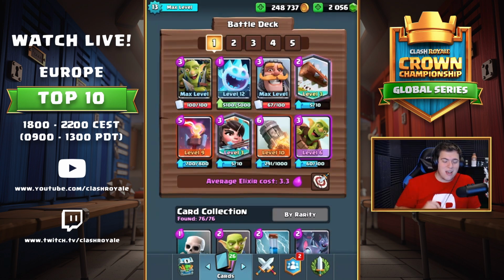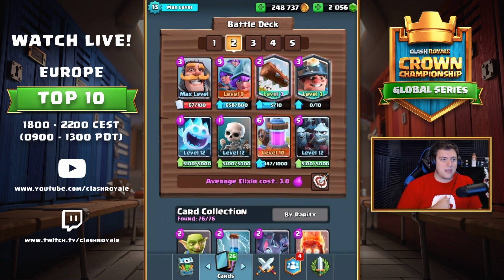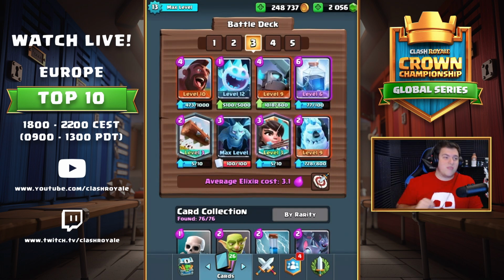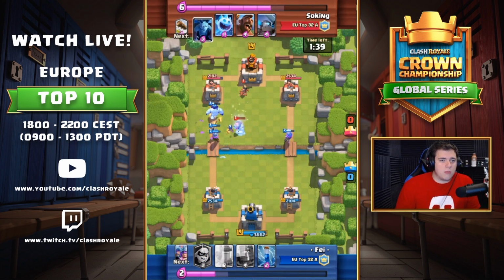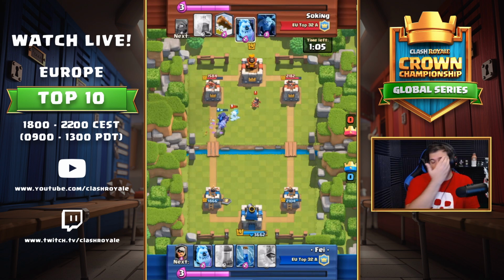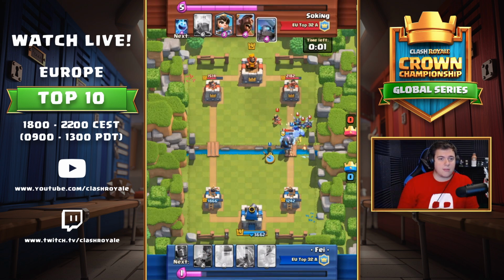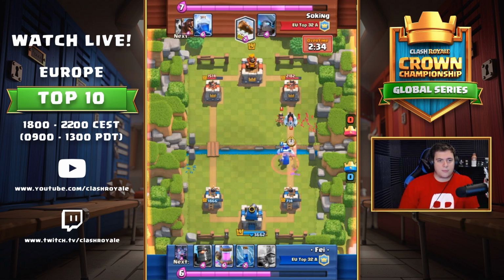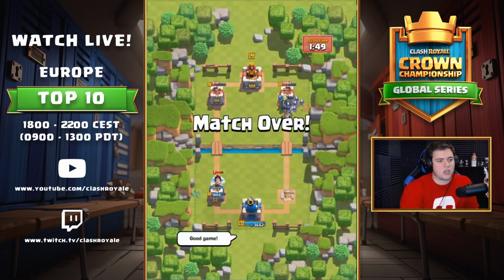Clash Royale: European Players Take On Day 6! (Crown Championship)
Follow the Crown Championship Here!

Need to Catch Up with the Crown Championship? Enjoy this Recap!

PLEASE NOTE! Clash Royale is free to download and play, however, some game items can also be purchased for real money. If you don't want to use this feature, please disable in-app purchases in your device's settings. A network connection is also required.